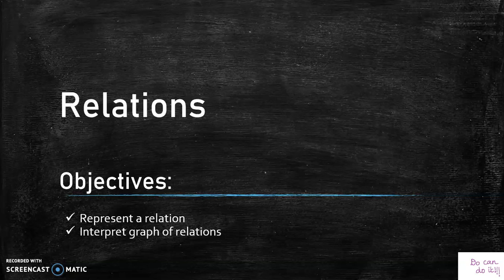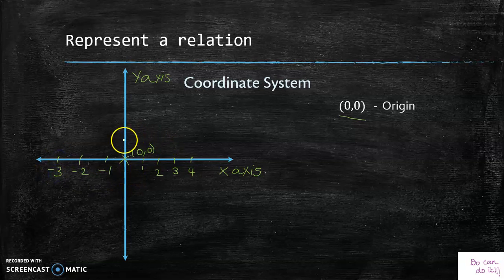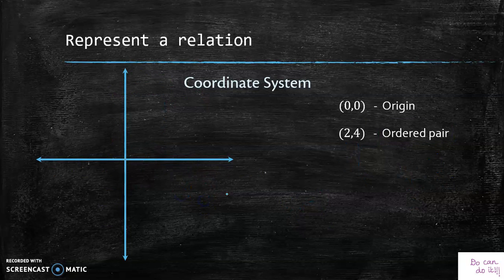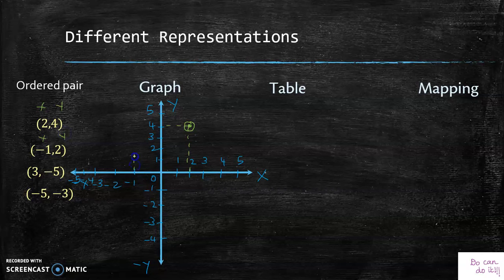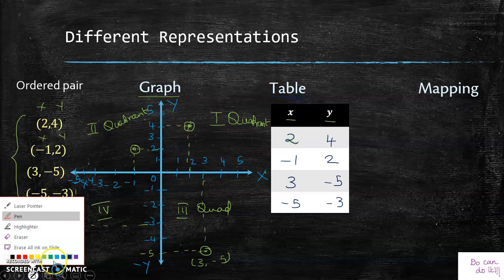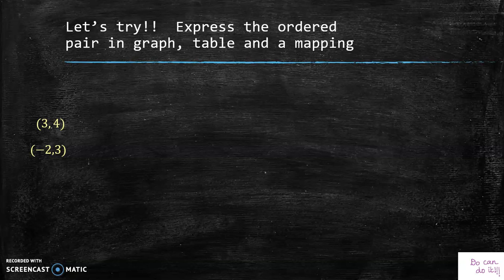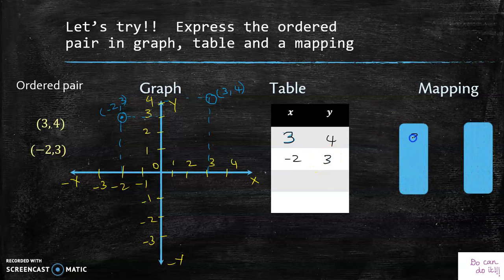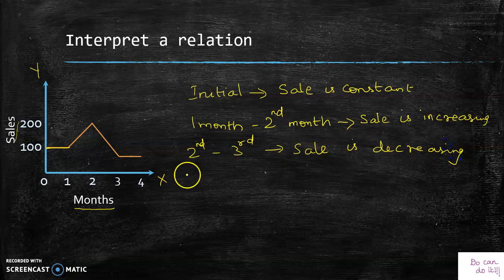Relations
In this video, Students will be able to understand the concept of Relations, How to represent it as ordered pair, graph, table and mapping process. An example is given how to interpret the relations